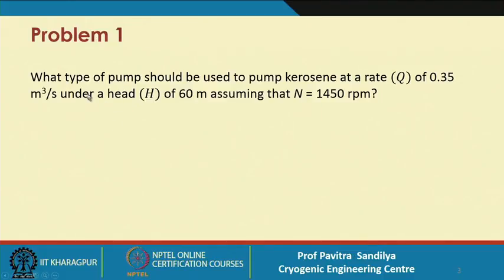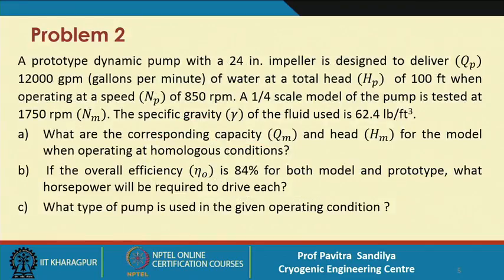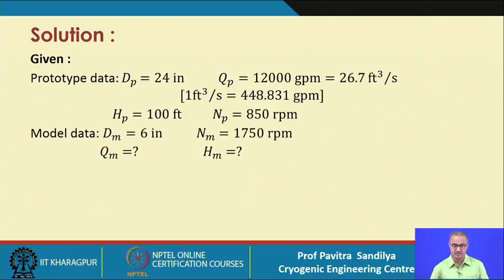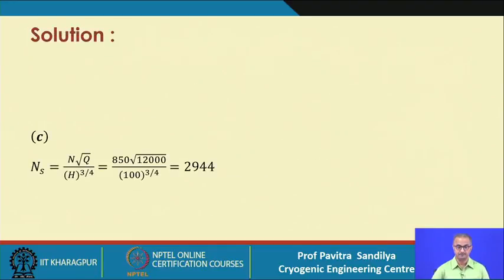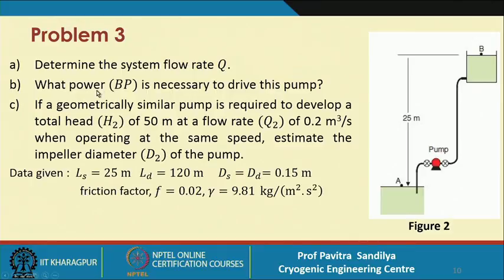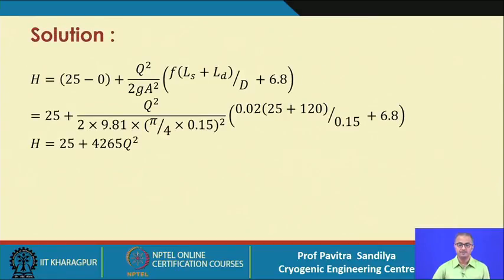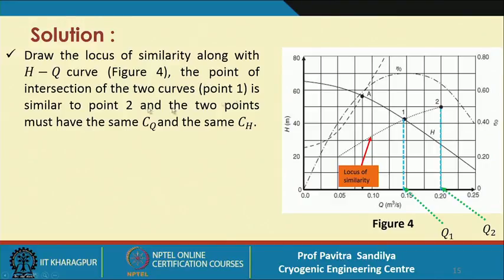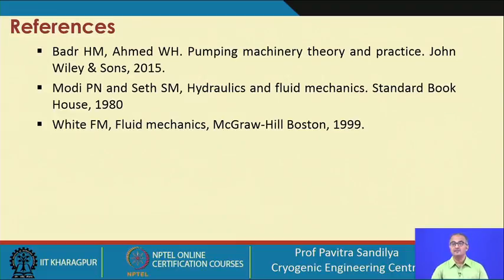Lecture 68: Tutorial on pumps -II